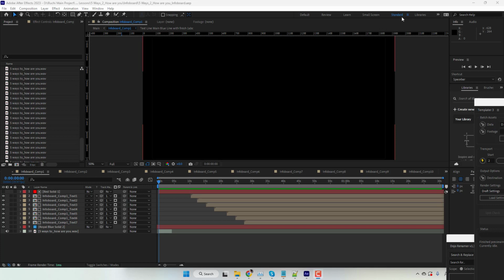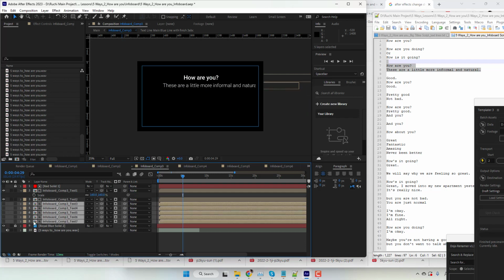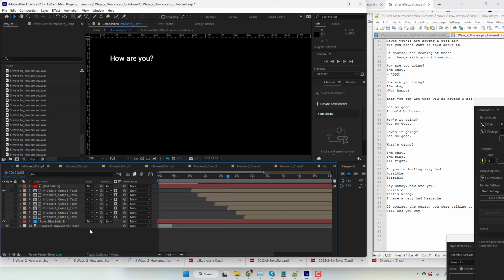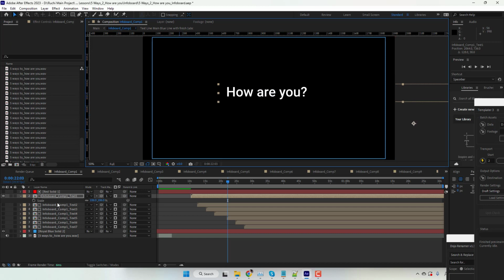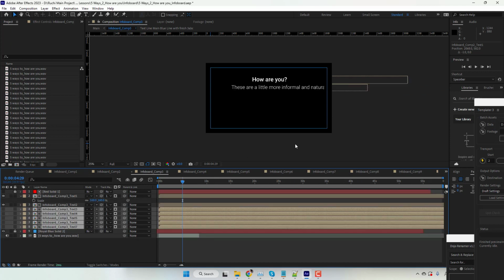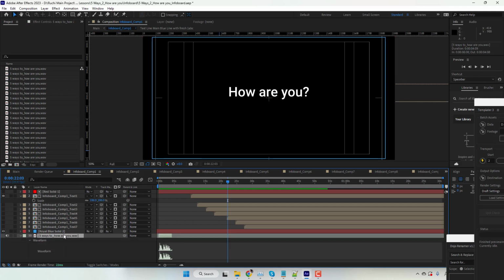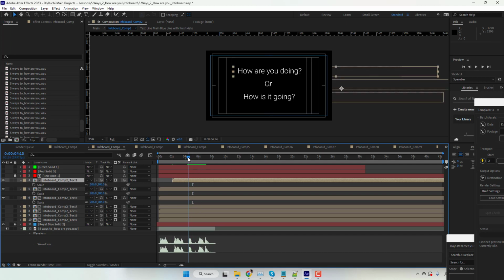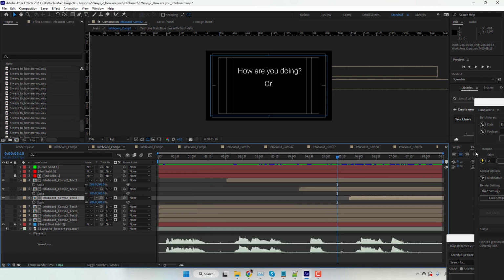Infoboard Project Tutorial